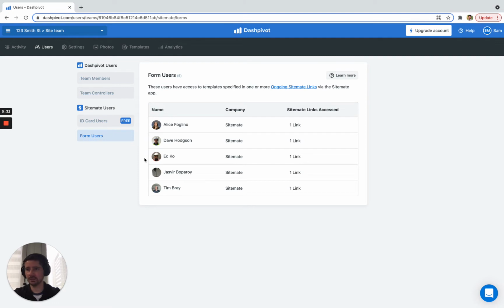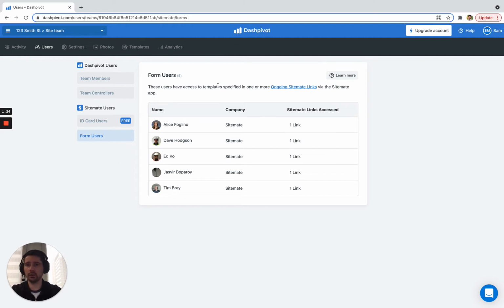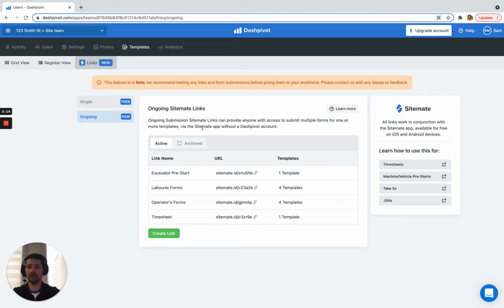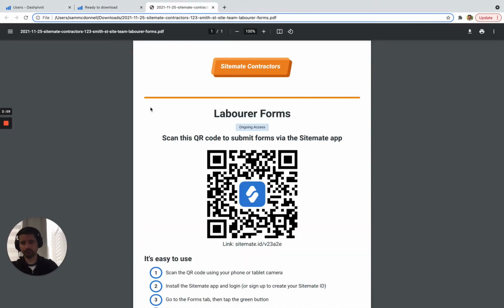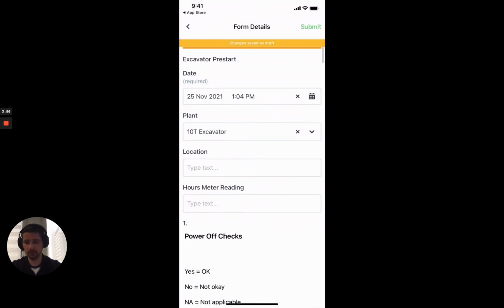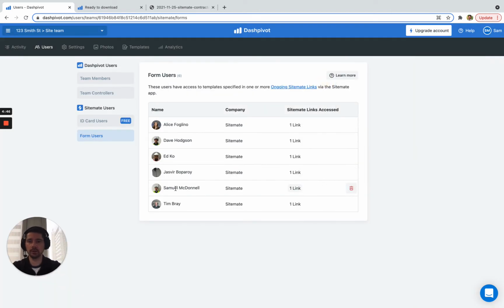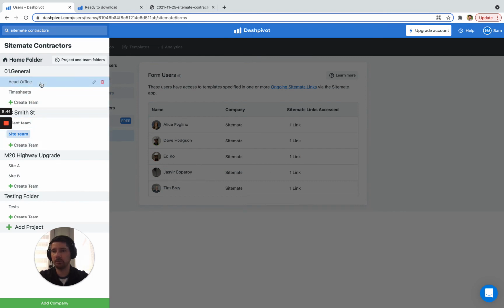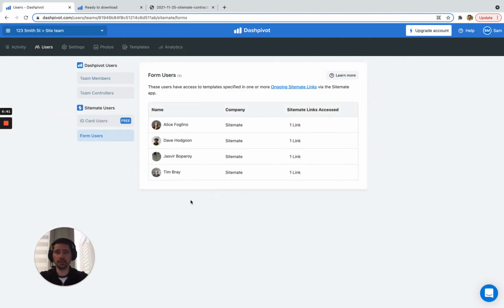Sitemate Form Users